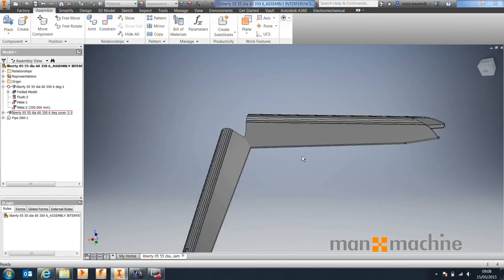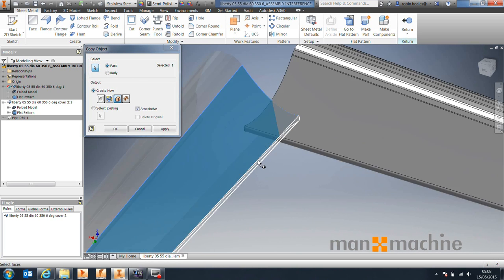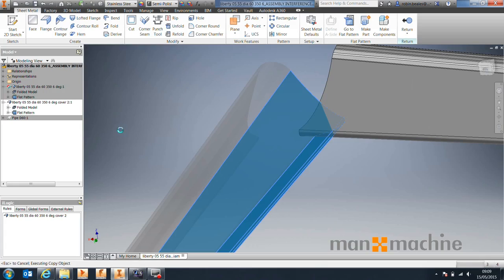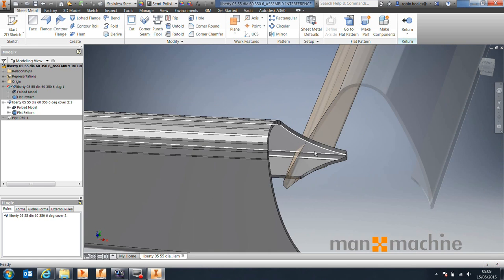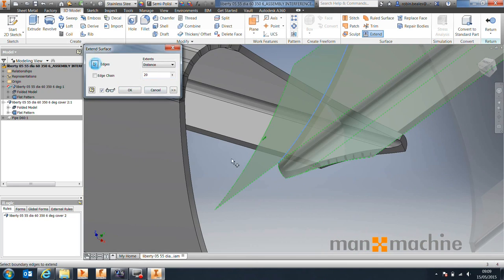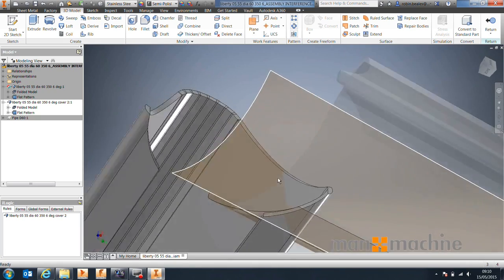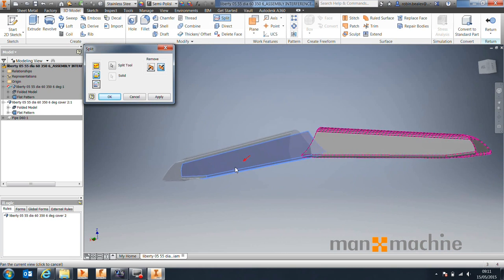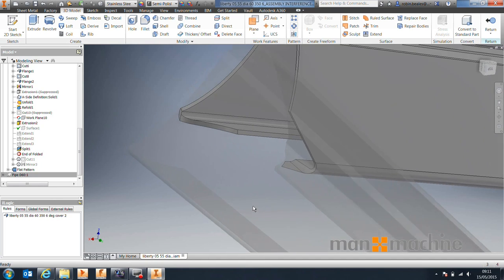Autodesk Inventor: come dividere le facce usando le superfici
Vuoi dividere due parti intersecate in un assieme utilizzando le superfici in Autodesk Inventor? Dedica qualche minuto alla visone di questo video e scoprirai come farlo.